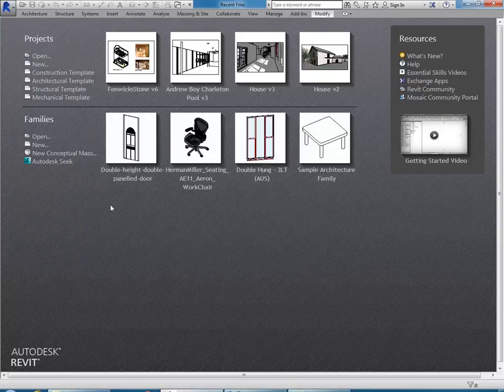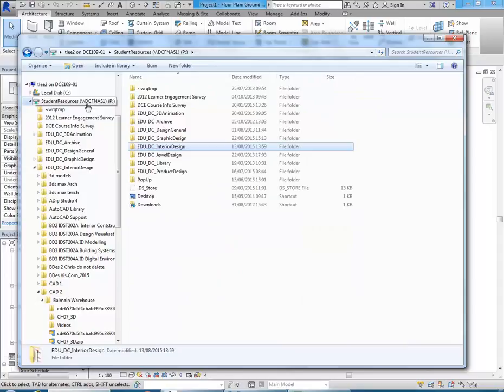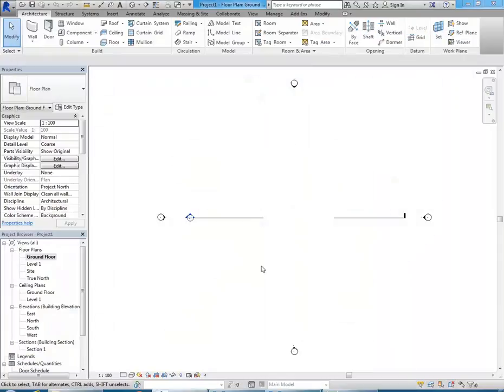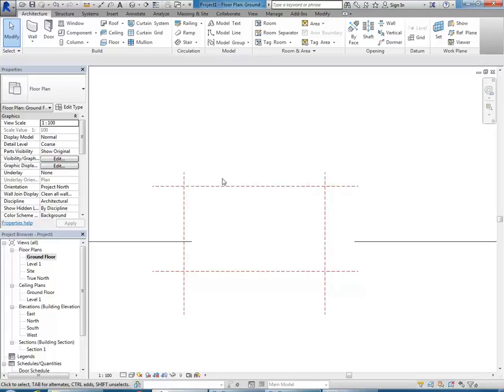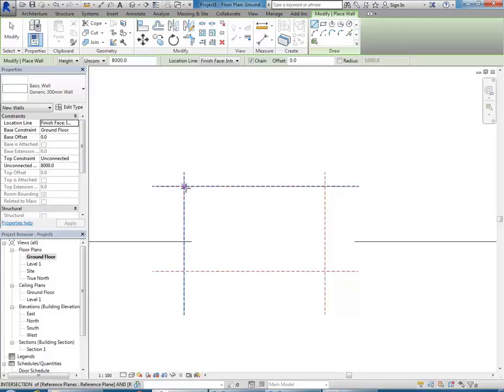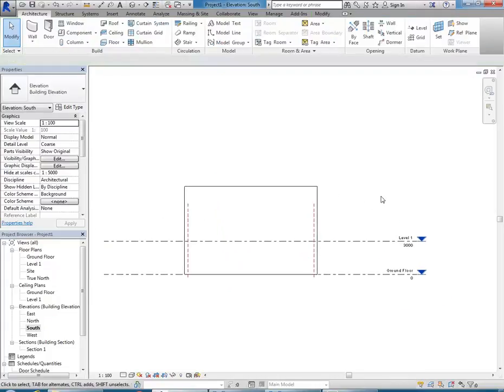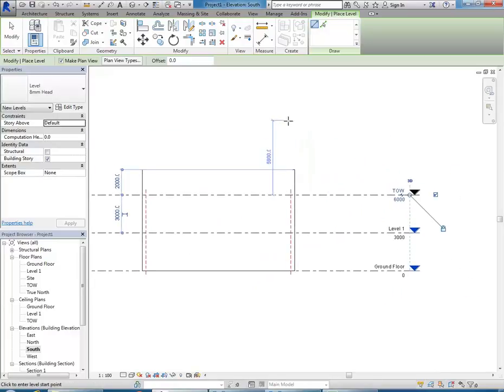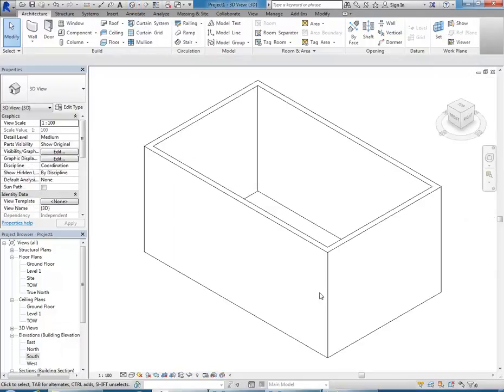Fenwicks Warehouse 01 Setout main walls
Revit tutorial showing modelling of the Fenwick's Stone warehouse building in East Balmain